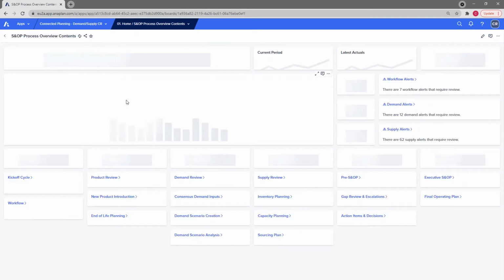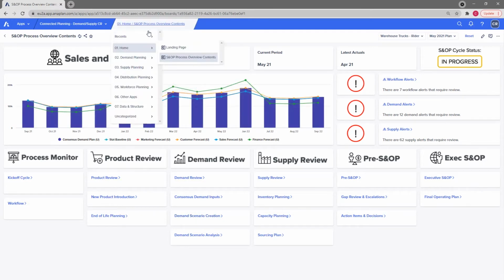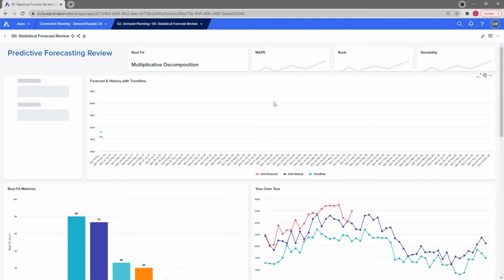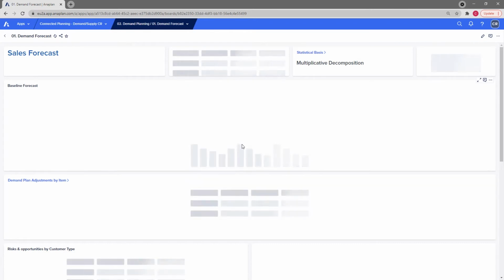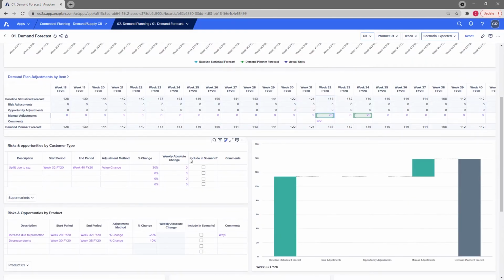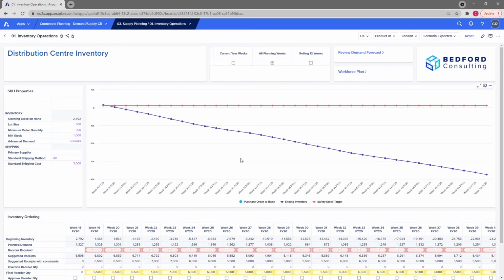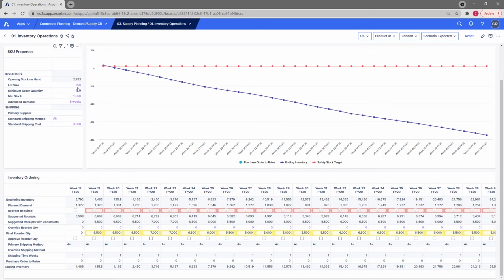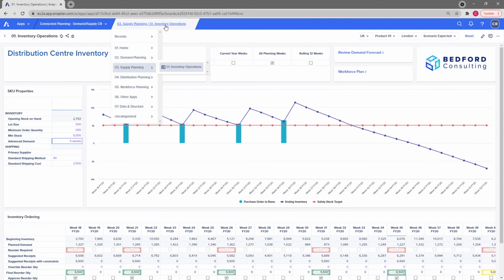Demo Video: Supply Chain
A resilient supply chain should be your competitive advantage in today’s dynamic environment. Deliver actionable insights across planning for supply, demand and sales and operations (S&OP) with Anaplan’s supply chain software.